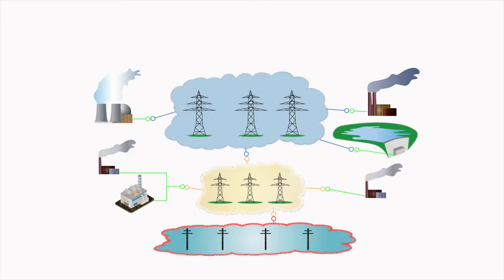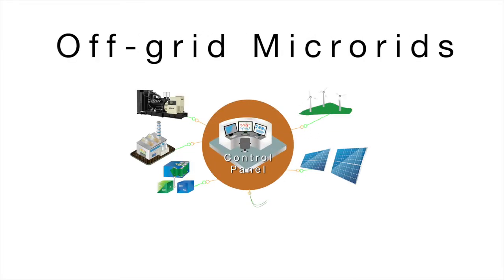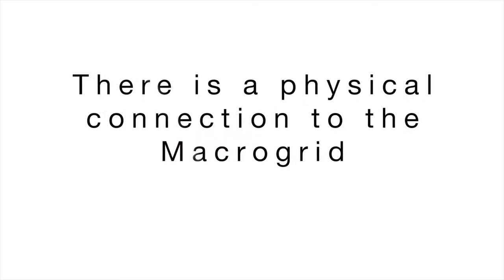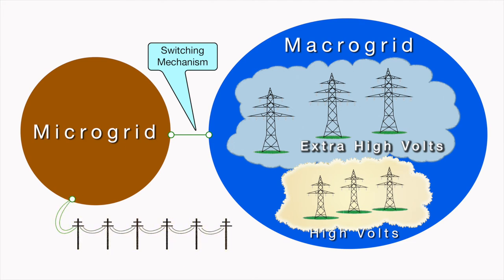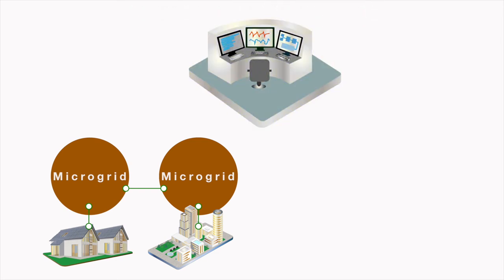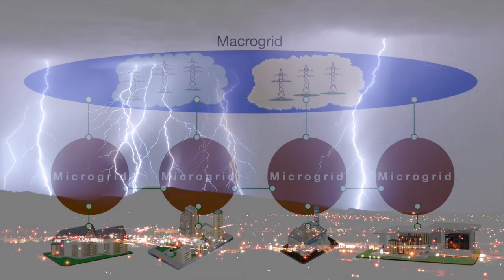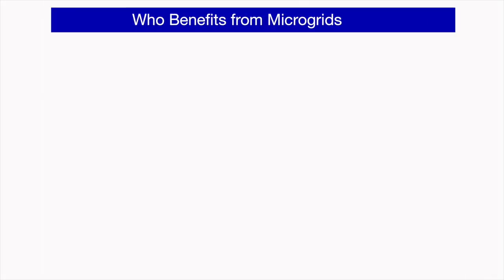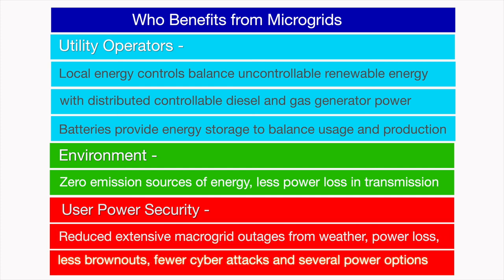Microgrids Types & Applications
This videos discusses the different types of microgrids and the applications they are used in.